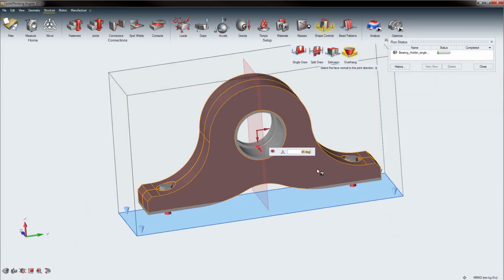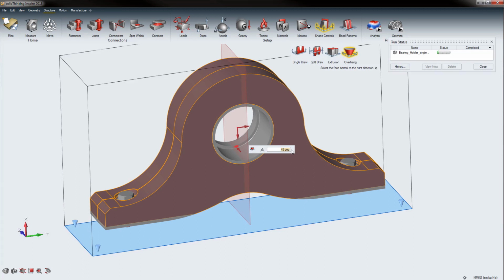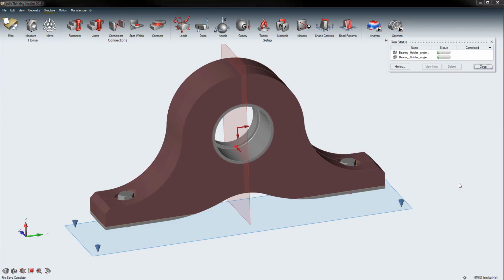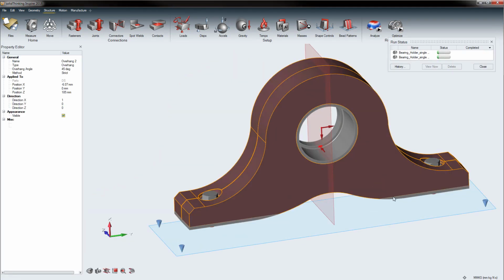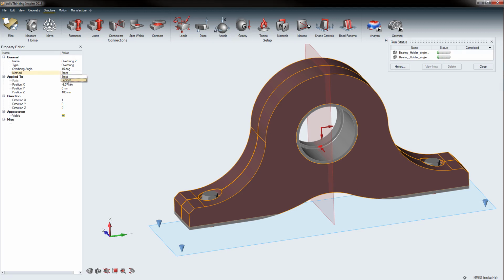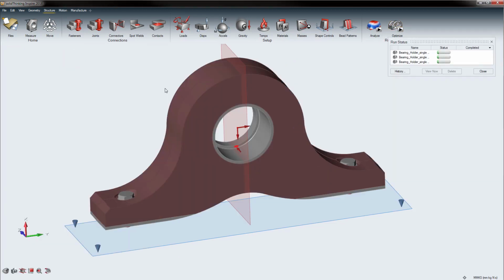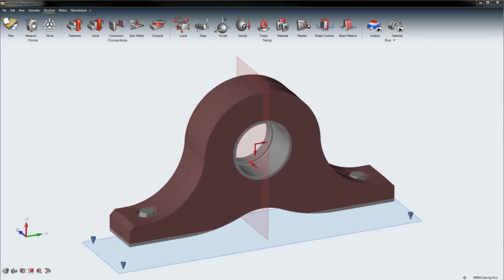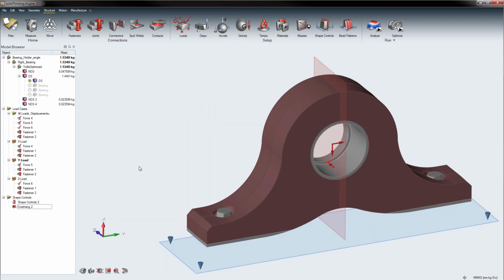Altair Inspire Featured Workflows: Overhang Shape Controls